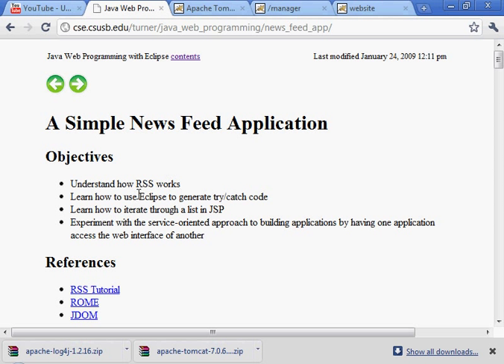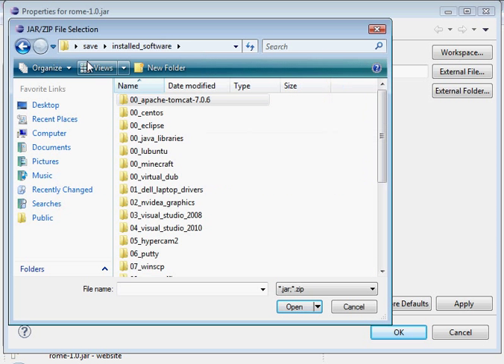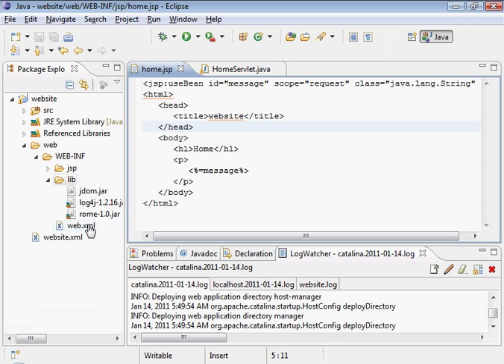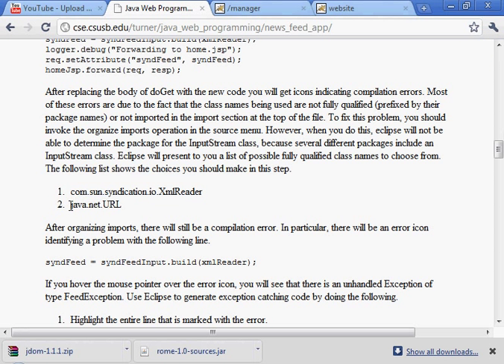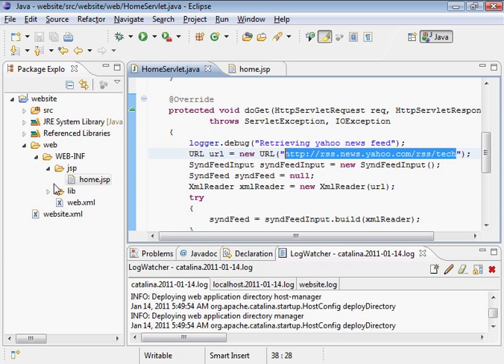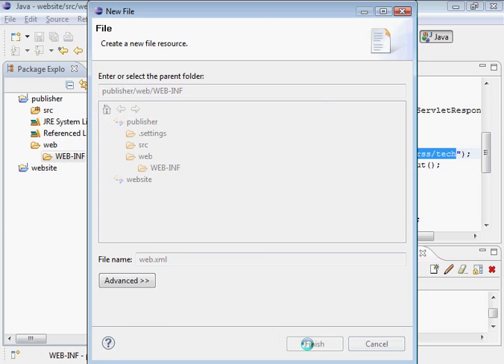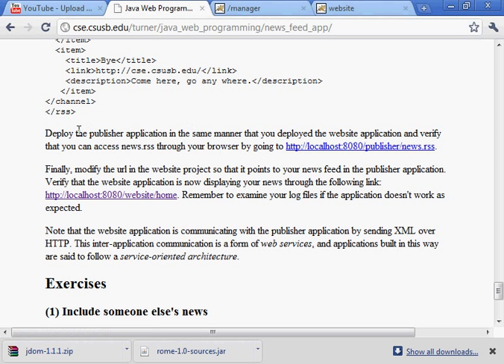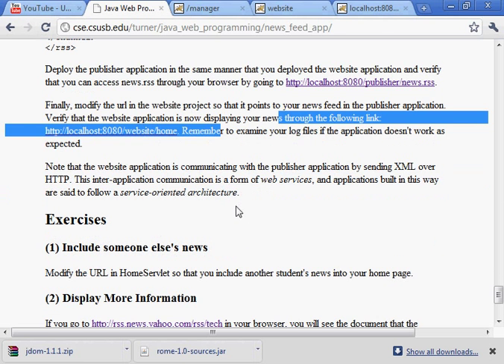Java Web Programming with Eclipse: News Feed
for revised procedure to get ROME library.